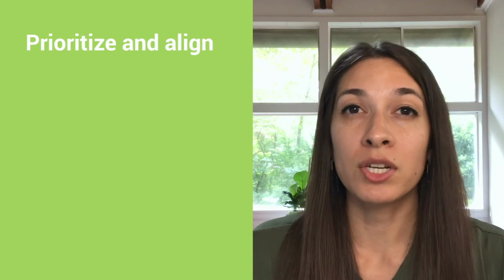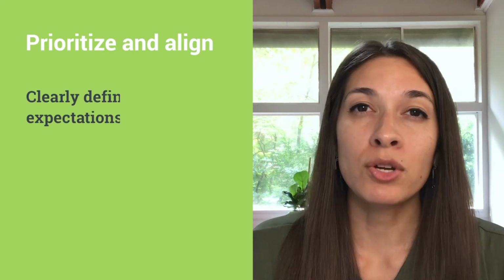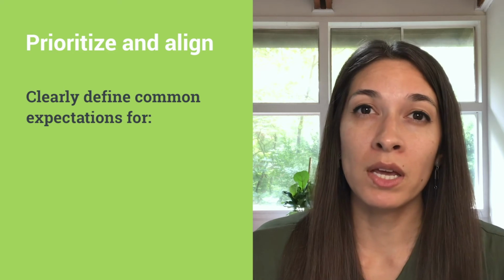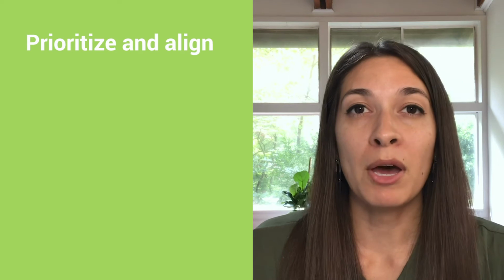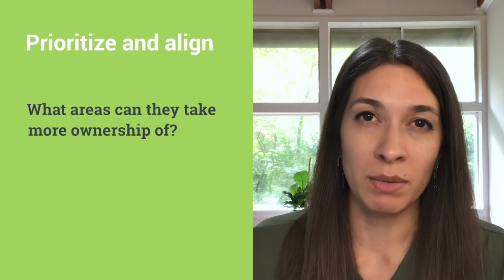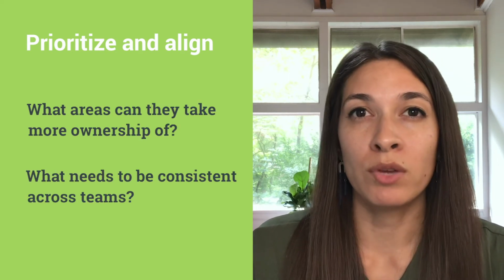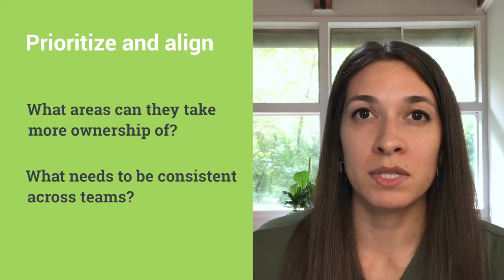How to Set Up an Effective Distance Learning Curriculum | Distance Learning Checklists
Cristina Strunk shares how to adapt your curriculum in a distance learning environment. Whether it's elementary, middle, or high school, you want to make sure that you're adjusting your curriculum to fit the needs of your students.

As the new school year begins, there are some considerations around how to change your curriculum for distance learning:

1️⃣  Understand what materials teachers are currently using online and offline in your school and identify how your current materials work in a remote learning environment.
2️⃣  Clearly define classroom expectations for lesson planning and pacing, and make sure there's flexibility and autonomy where needed and a dedicated space to communicate plans with teachers and other teams.
3️⃣  Gather data on what's working well in distance learning for teachers and your school community. Provide opportunities to get feedback from students, teachers, and families as you are adjusting curriculum for virtual learning.

Watch these distance learning tips from Cristina to learn more. Timestamps for this video:

➡️   00:34 Start with a broad landscape view
➡️   00:56 Prioritize and align
➡️   01:36 Create a clear plan for ongoing support